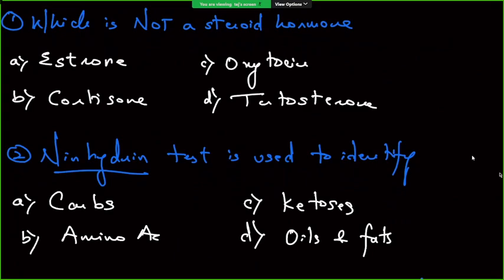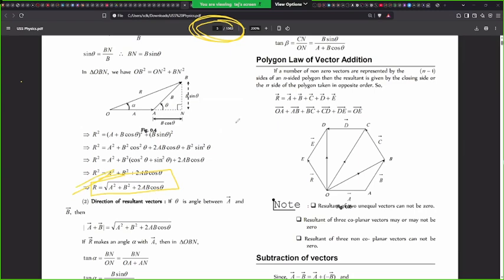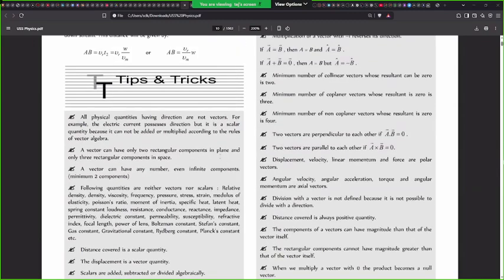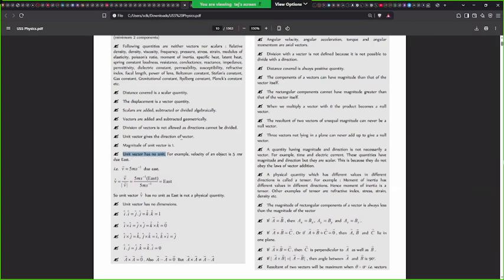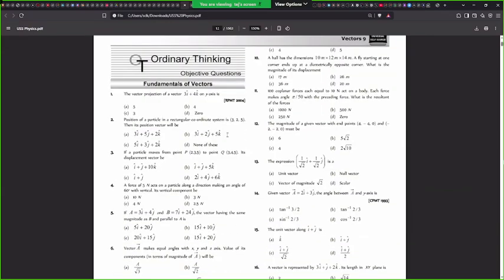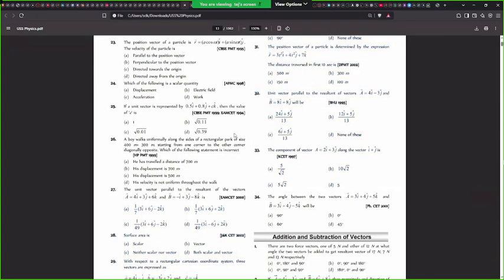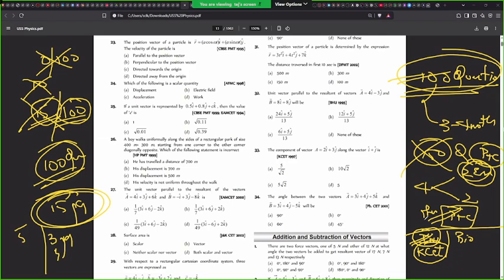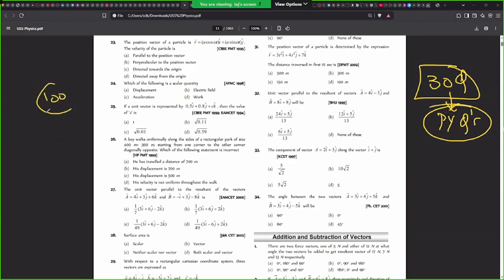CET (class 1) framework